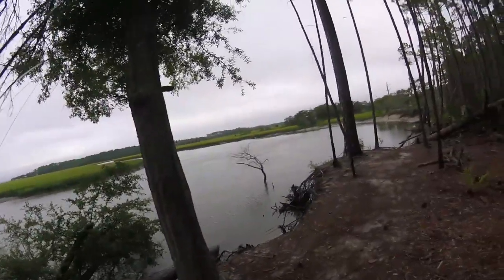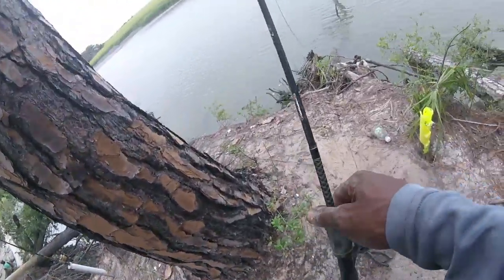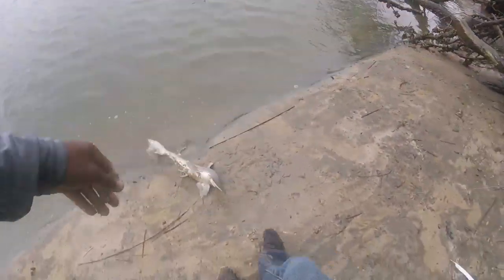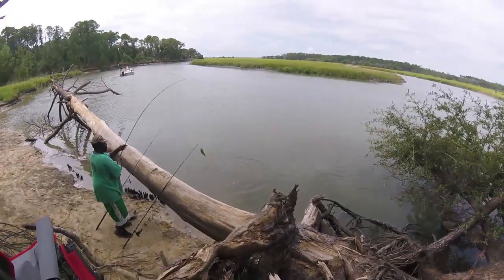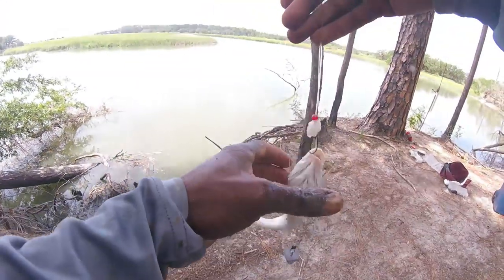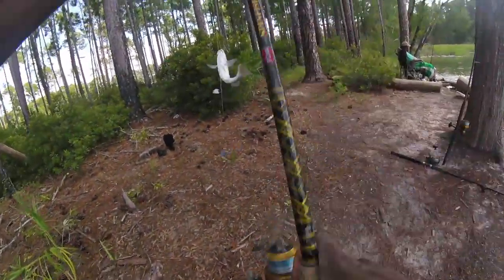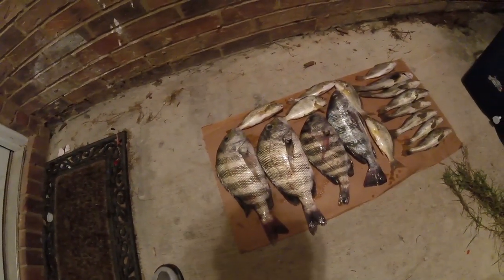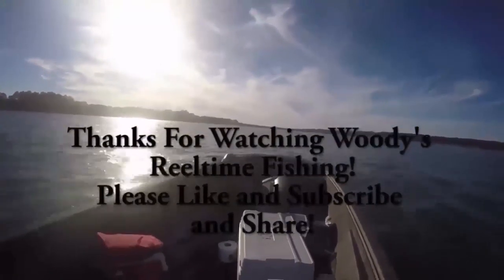SC Island Hopping Fishing From Parris To Knowles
Thank You for the Donation B. Slone, it really meant a lot to me.